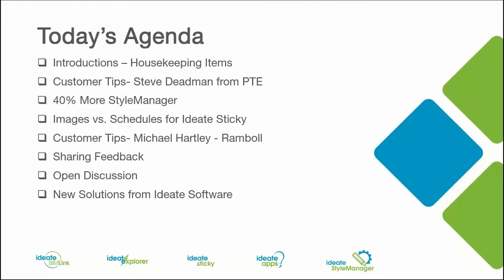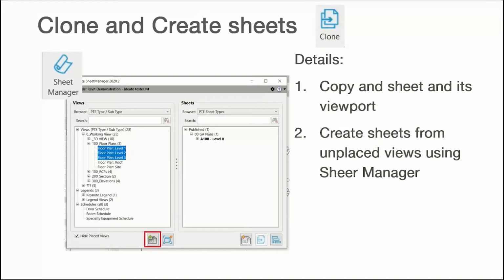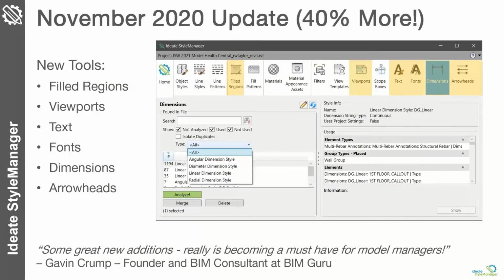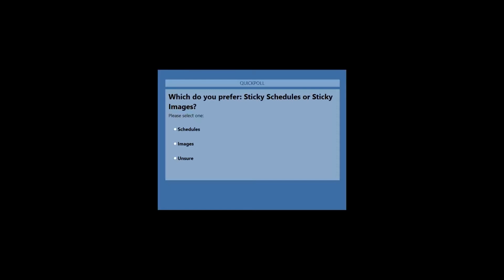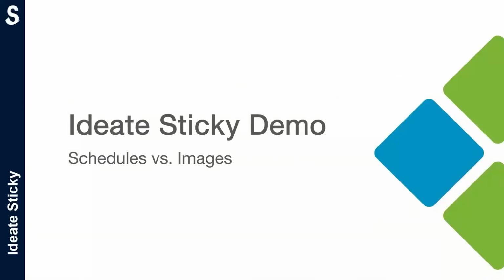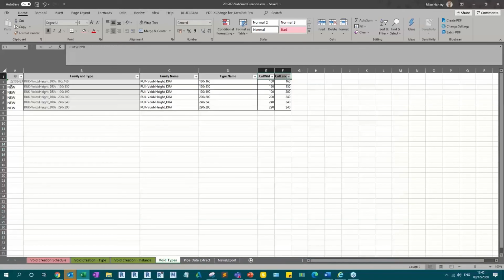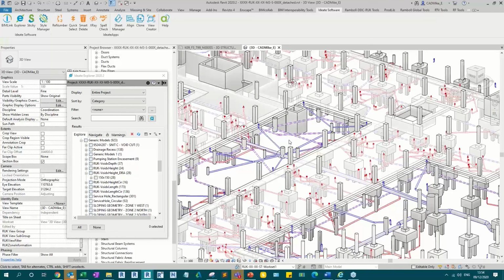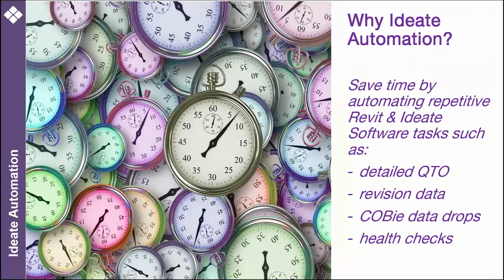Ideate Software Online User Group - UK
Keeping in contact with our clients and communicating product news is an important priority for us. We were delighted to meet online with our UK customers and get creative about BIMdata management together. This session featured two BIM professionals that talked about how they have incorporated our Revit solutions into their workflows. Many thanks to Steve Deadman of Pollard Thomas Edwards Architects and Michael Hartley of Ramboll UK for their valuable contributions.

The user group's agenda included:
- New Solutions from Ideate Software
- Ideate StyleManager Enhancements
- Images vs. Schedules for Ideate Sticky
- Customer Tips
- Feedback and Q&As